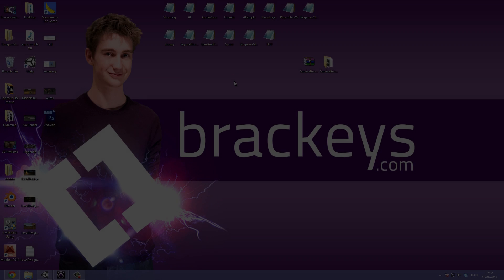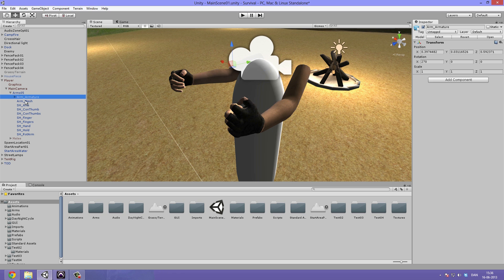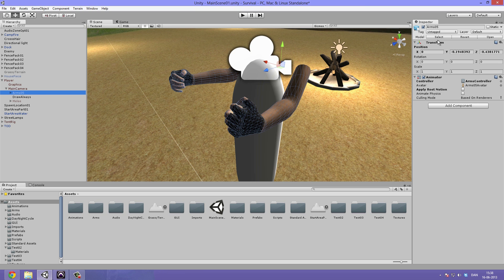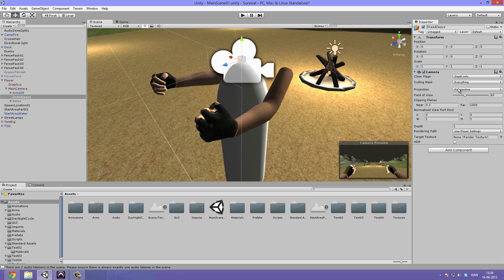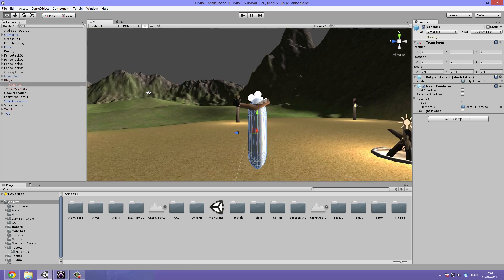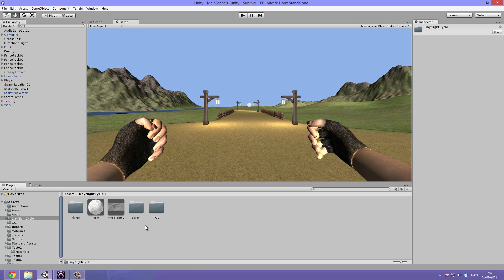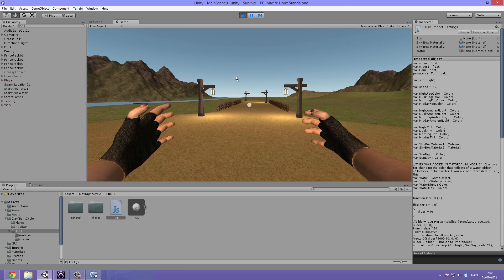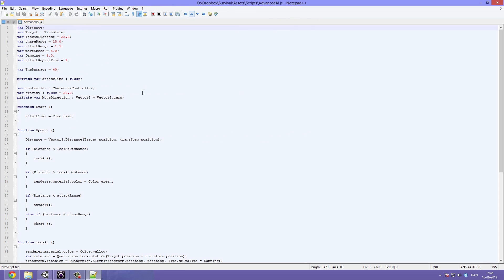26. Unity Tutorial, WEAPON CLIPPING - Create a Survival Game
In this video we take a look at preventing weapon clipping and make some minor changes as requested on Facebook and YouTube.
This is the 26th video in "Create a Survival Game", a series on making a cool survival type game in Unity 4. We hope to cover as many parts of Unity as we can, especially the fun ones.